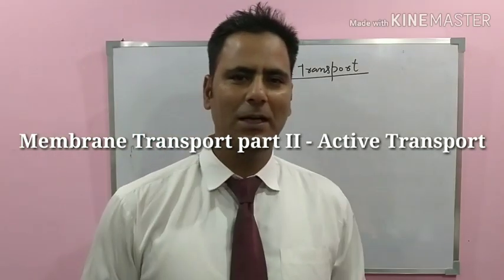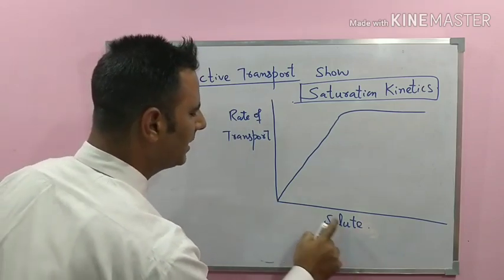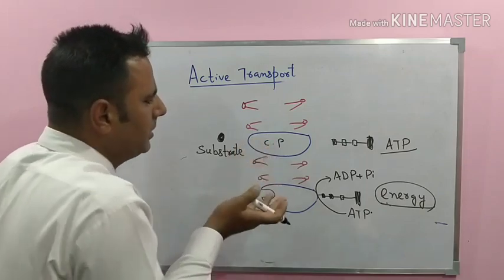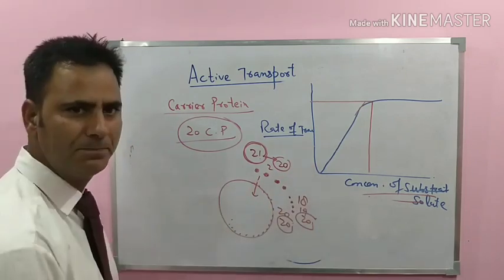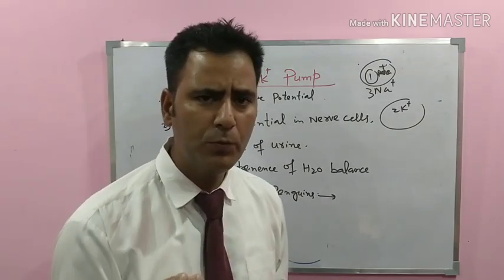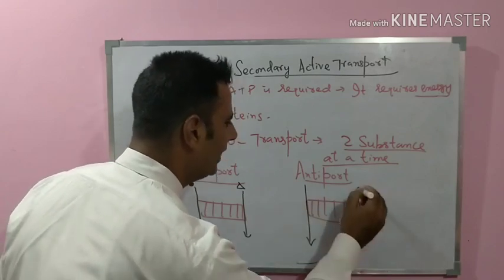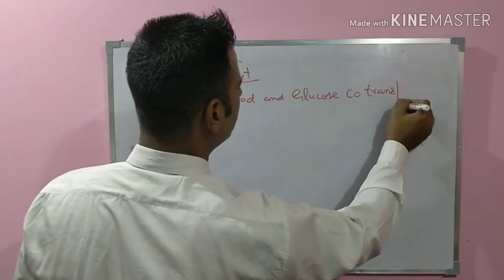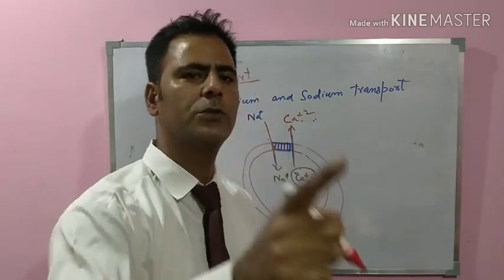Membrane Transport ( Active Transport ) by Dr Shah Mudasir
This video highlights active Transport across membrane